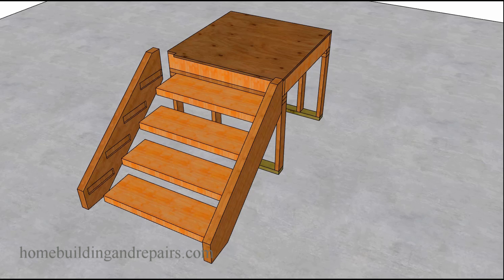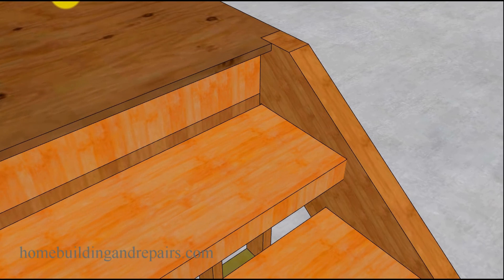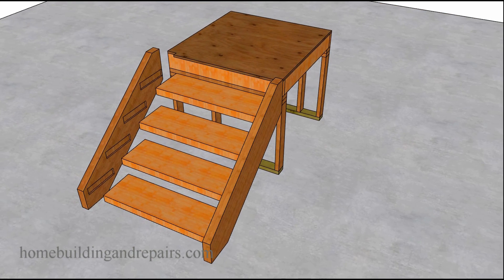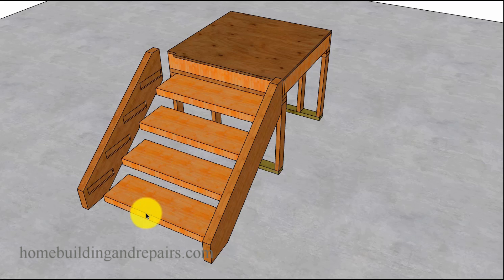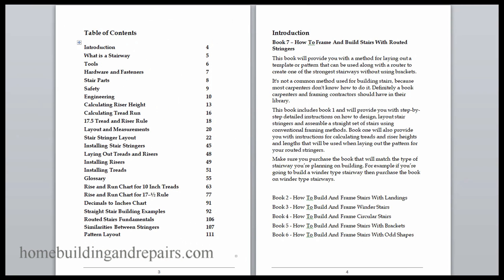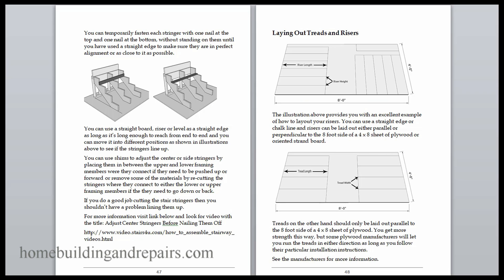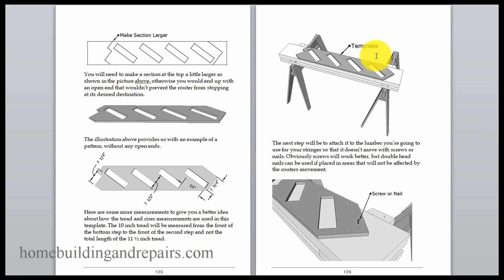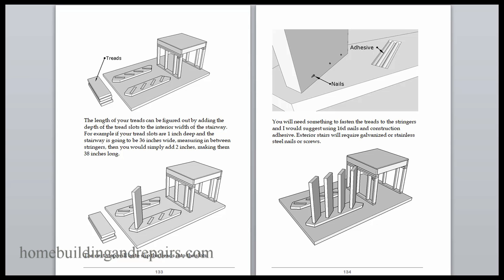How To Build And Frame Stairs With Routed Stringers - Building Books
click on this link for more books about stair building. This book can be found at most online book stores. It will provide you with simple and easy to understand instructions about laying out a pattern that can along with a router to create dado slots in a stair stringer. These slots then can be used to support treads that slide into them during assembly, often creating one of the strongest and safest stairways.